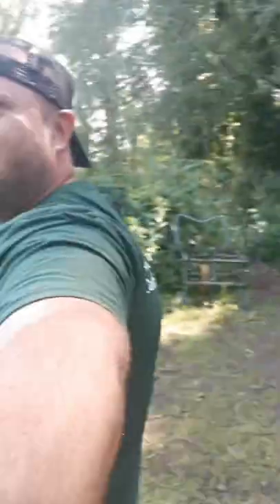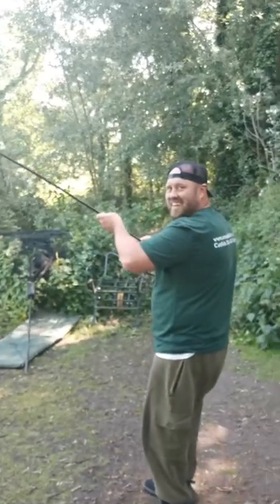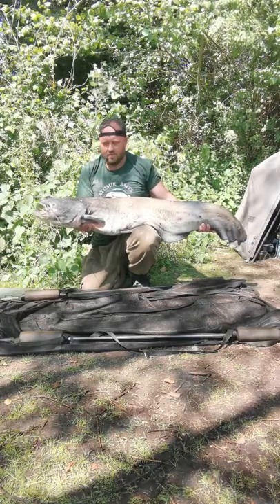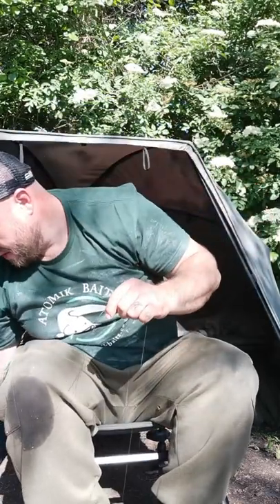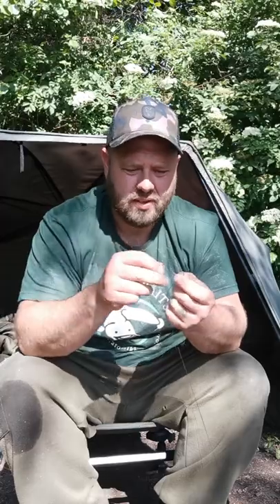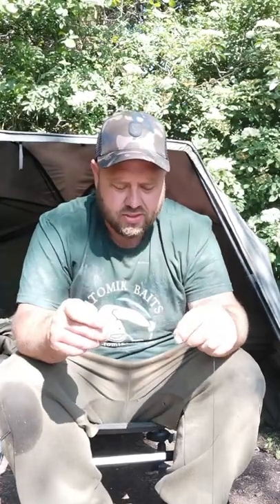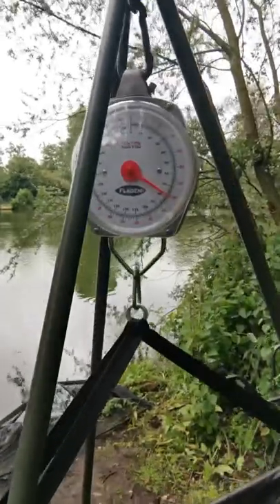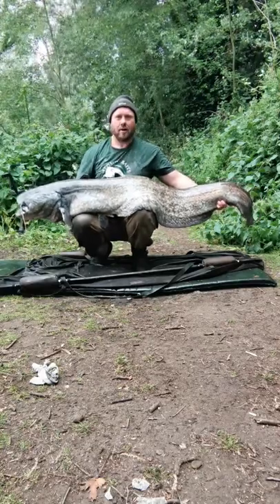***monster catfish session ***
Catfishing uk , tips on how to catch big catfish